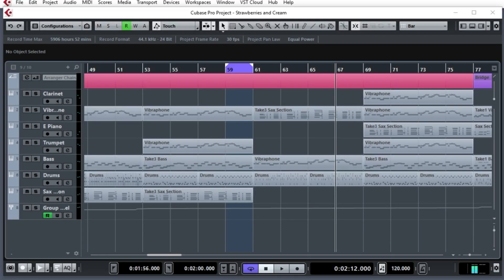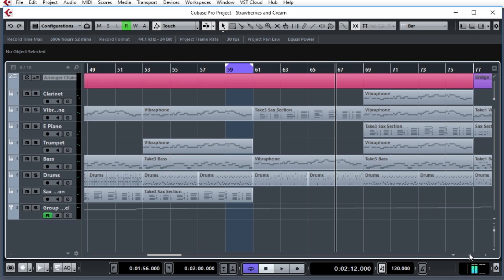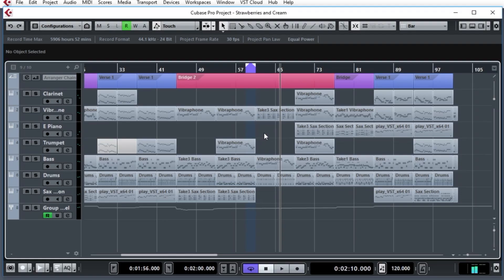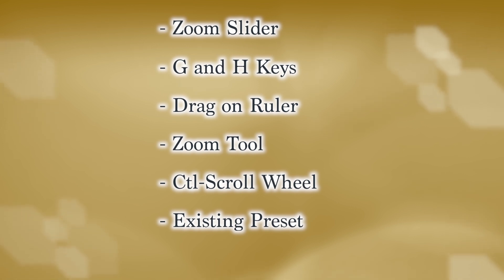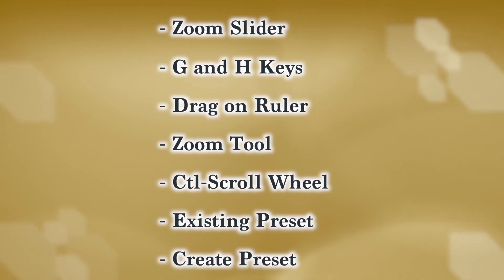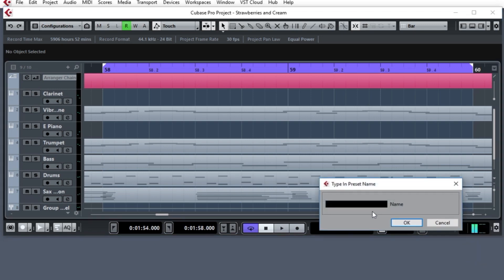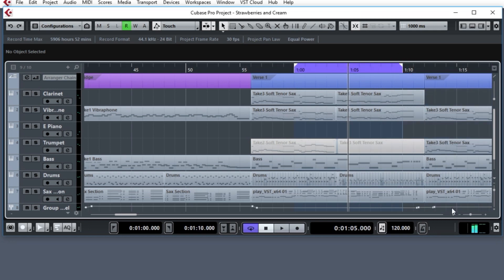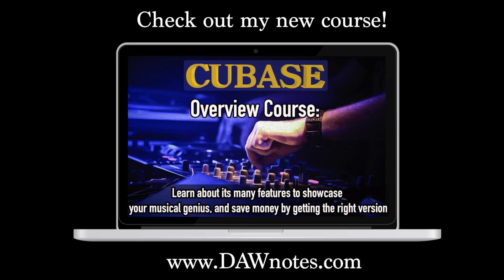Cubase Tip: Seven Ways to Zoom in and out of project window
Cubase projects come in all sizes, small and large.  Usually they are large enough that it becomes difficult to see the entire project in one view and also work with fine detail on a small area.  That's where zooming comes in.  Depending upon the stage of your workflow, including where your hands are positioned, it is valuable to be able to zoom in and out of a project quickly and easily.  Cubase makes it very easy.

Here are seven different ways to zoom.

Zoom Slider - At the lower right area of the Project Zone, there is a slider along with plus and minus buttons.  Use your mouse to change the zoom level with those controls.

G and H keys - With your focus in the Project Zone, type 'G' to zoom out, and 'H' to zoom in.

Drag on Ruler - The lower half of the ruler is where you normally set the project cursor.  You can also click in that region, and drag up and down to zoom.

Zoom Tool - When you right click in the project zone, the toolbox appears.  One of the tools is a Zoom In button.  It looks like a magnifying glass with a plus sign.  Select that tool, and drag left/right to establish the boundaries of your zoom.  The screen will automatically zoom in to that amount.

Ctrl - Scroll Wheel - If your mouse has a center scroll wheel, that can also be used for zooming.  Hold down the Ctrl key and move the scroll wheel up or down.

Existing Presets - On the lower right area of the project, just to the left of the zoom slider, there is a disclosure triangle.  Click on that and you will see some Cubase-supplied zoom presets.  Click on any of them for instant zoom based on the specified criteria.

Create your own preset - In the same area, you can define your own preset.  Simply, change the project window to be the range that you want, then select 'Add' and name your new preset.

For an in-depth preview of the Cubase features for each version, check out the course: Complete Cubase Overview - what it is, what it does, and what version to use